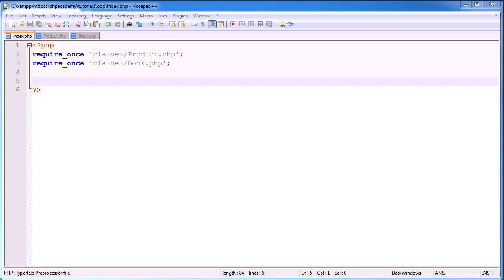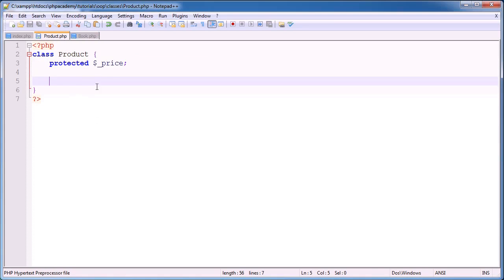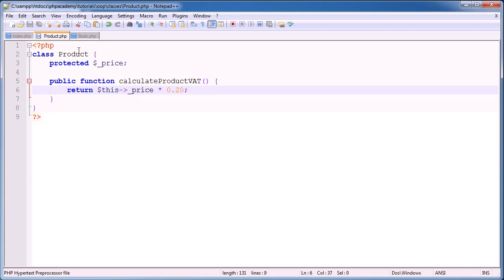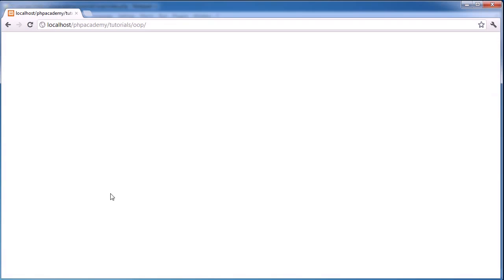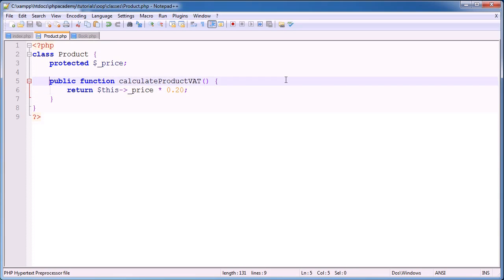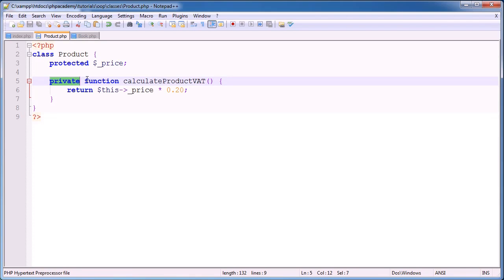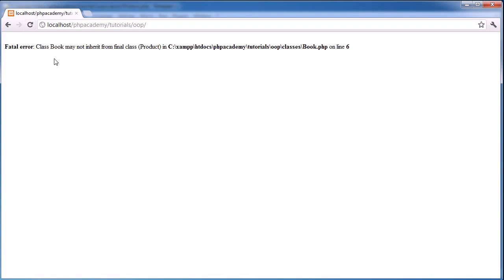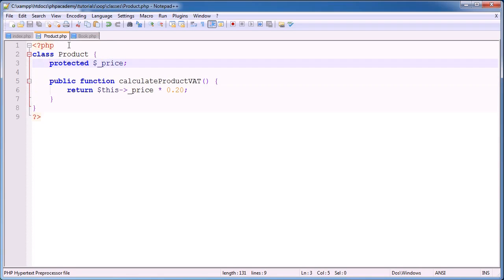05 Protecting methods and properties